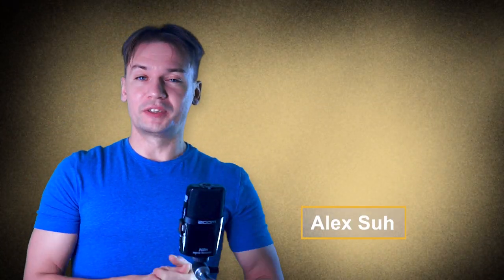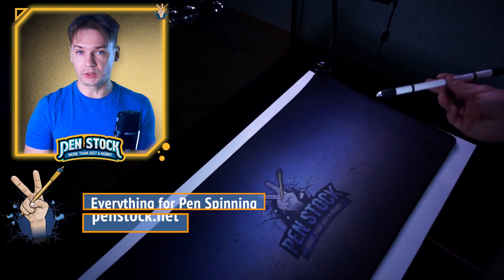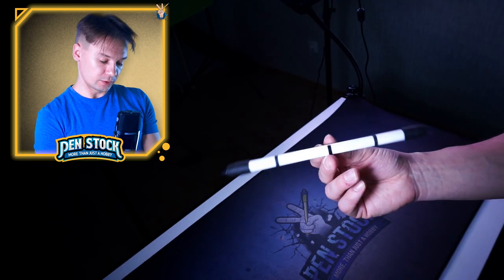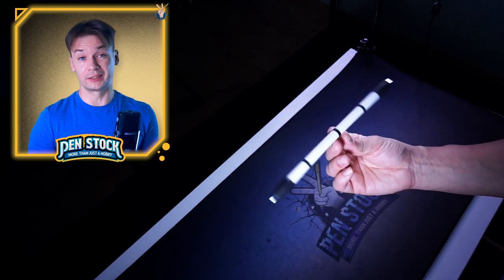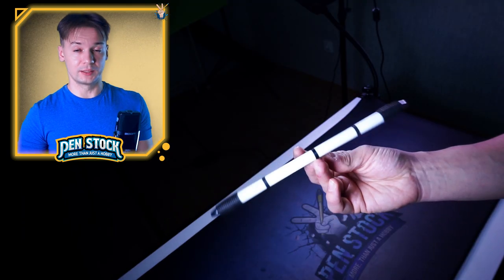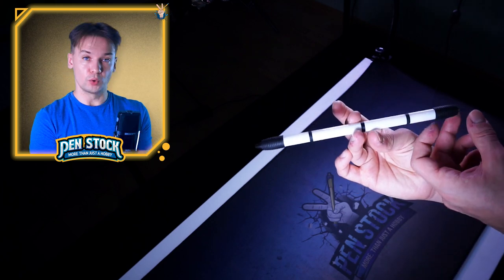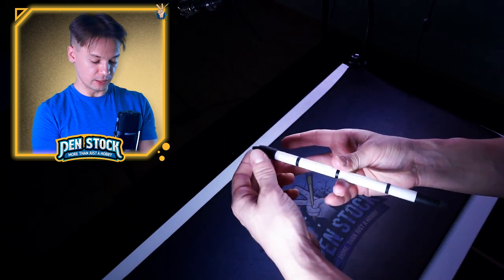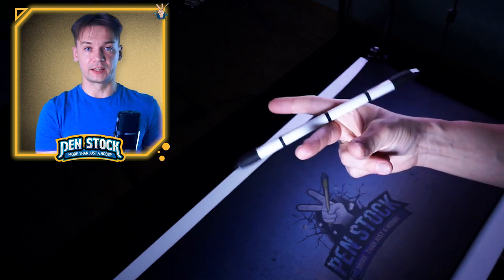Triangle Pass COMBO / Pen Spinning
Pen mod on the video - Everchix Emboss

0:00 - General tips about combo
0:50 - 1st link
1:45 - Triangle pass T23
2:35 - 2nd link
3:13 - summary 1st and 2nd links
4:00 - 3rd link
4:45 - whole combo